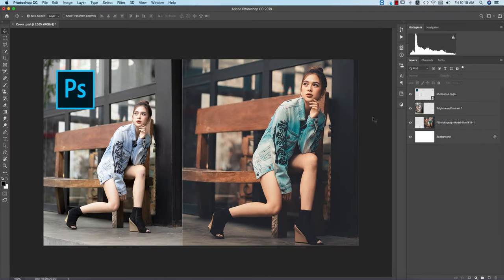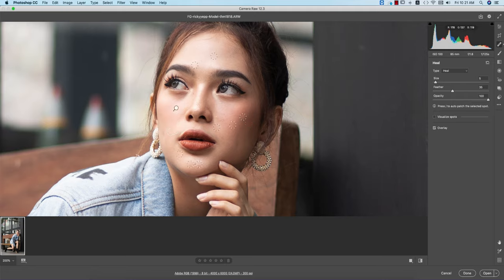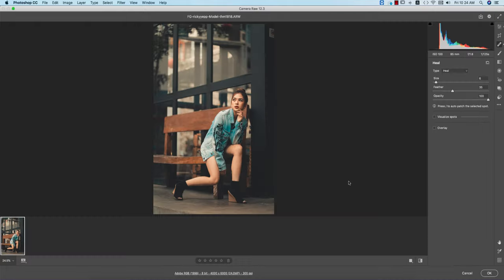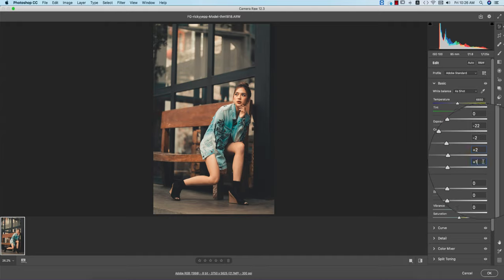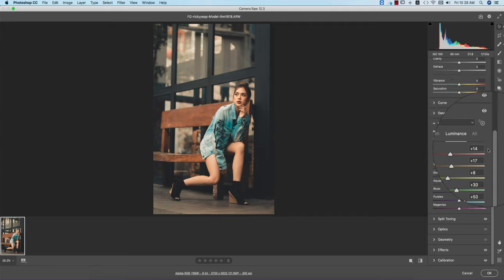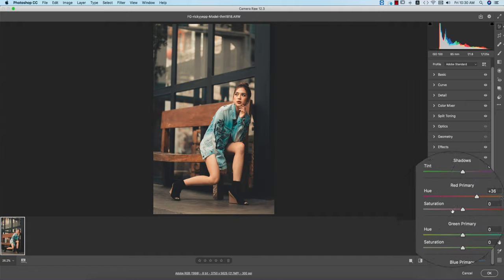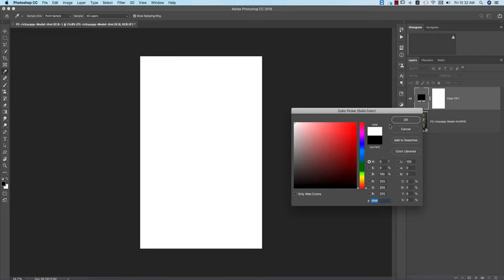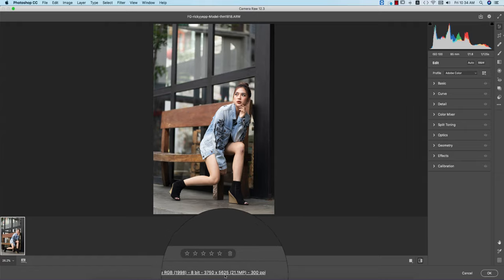Modern color tone in Photoshop & Lightroom (Free download preset)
Modern color tone in photoshop, photoshop color swatches download, photoshop color table download, photoshop color palette,